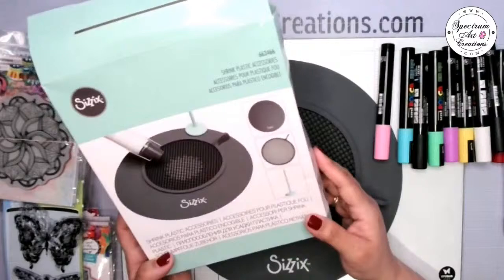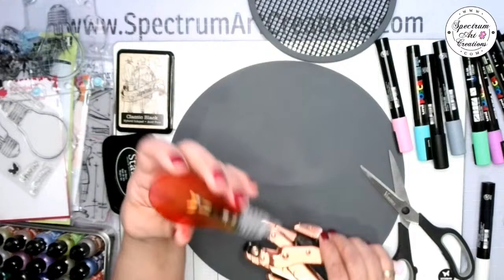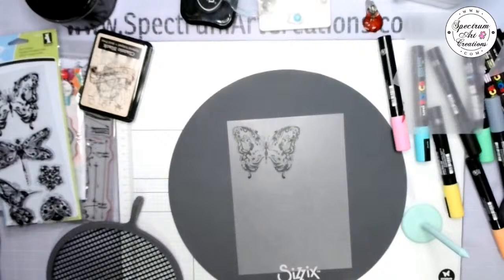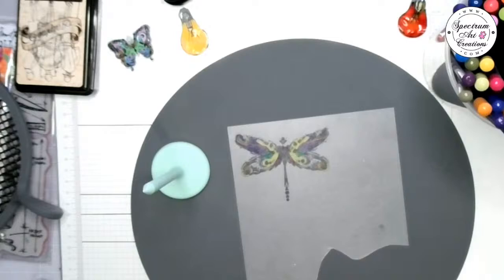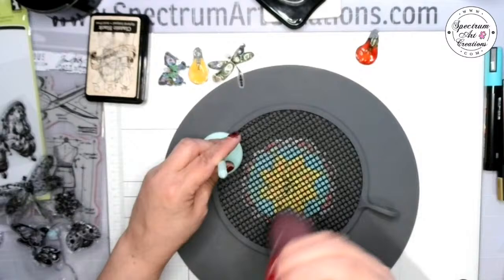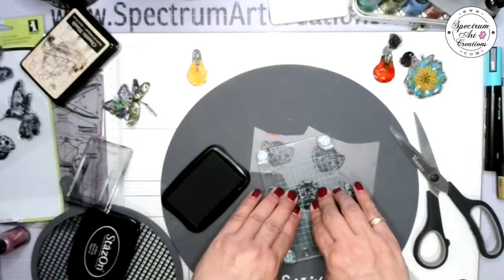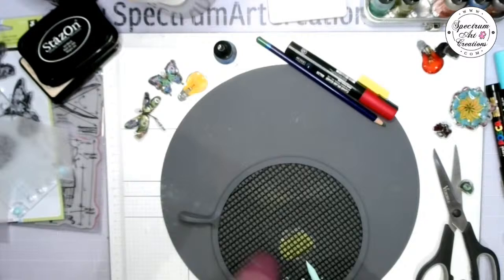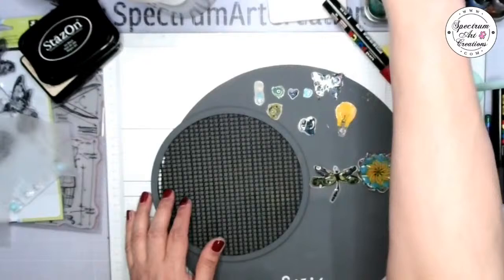LIVE Craft & Chat 4/12/24 Finish it Friday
Join us LIVE for Friday Craft & Chat.
Grab something crafty to work on or some unfunished project and let's work and hang out.

Brands such as: Graphic 45, Stamperia, Prima, Ciao Bella, Blue Fern, Tim Holtz, Stampers Anonymous, Mintay, ITD ,Dress my Craft, Craft o' Clock, BoBunny, Dina Wakley, Jane Davenport, Cosmic Shimmer, Craft Consortium, Blue Fern, Photoplay, 49 & Market, P13, Art by Marlene, Scrapholics, The Dusty Attic, Scrapmir, Fabrika Decoru, Dylusions, WOW!, Lindy's Stamp Gang, Ranger, Finnabair, Alchemy, Stickles, Nuvo, Cosmic Shimmer, Dylusions, TCW (The Crafter's Workshop), Viva, Pion, and tons more!